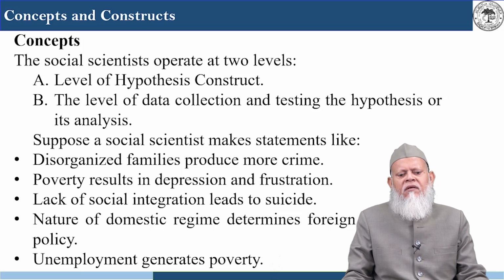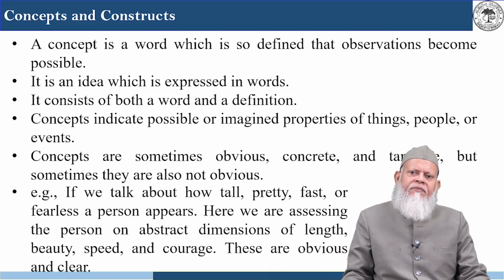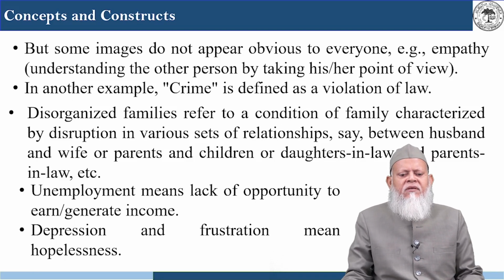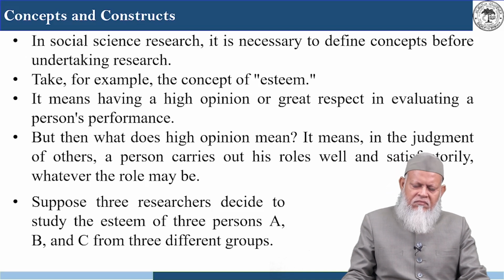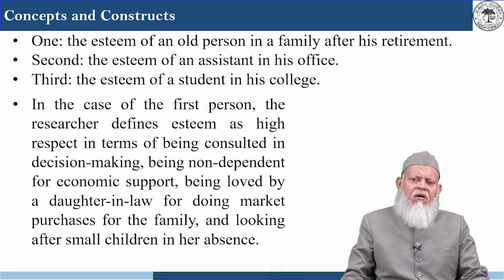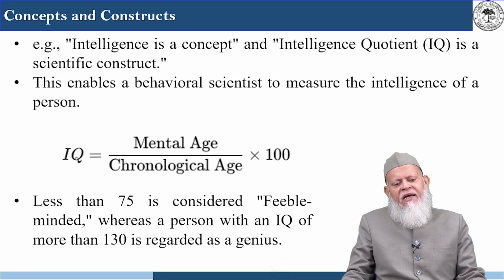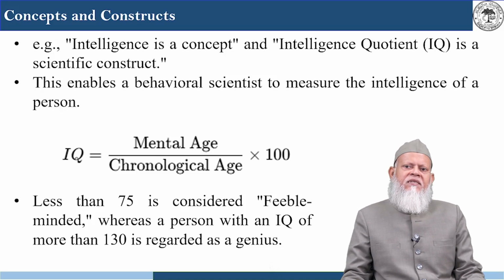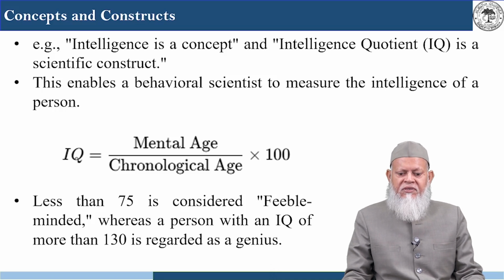14. Concepts and Constructs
Concepts and Constructs in Social Science Research